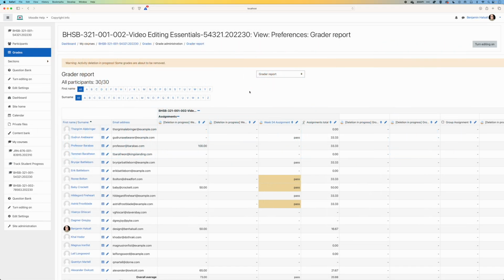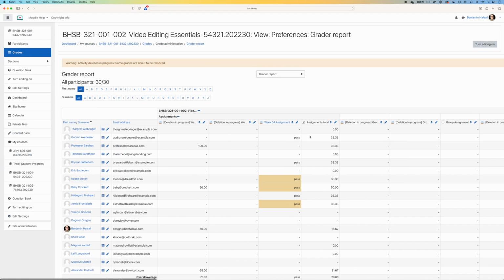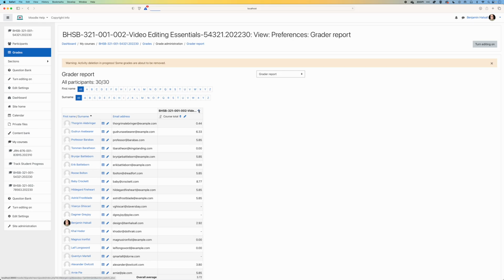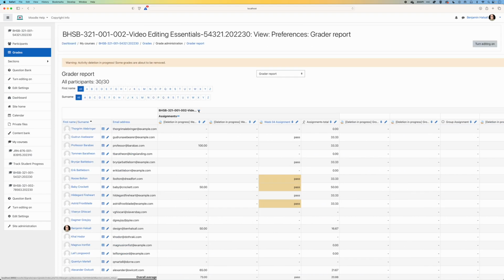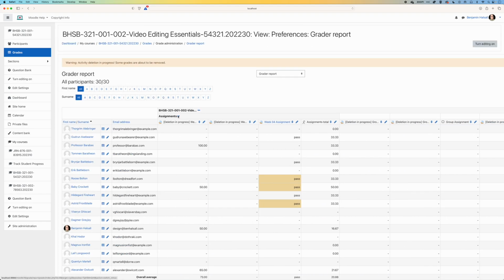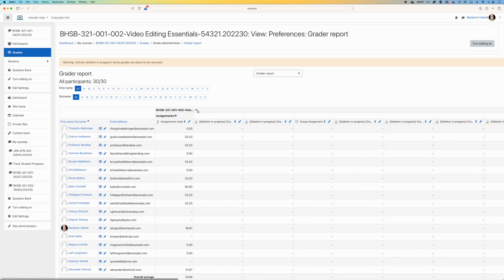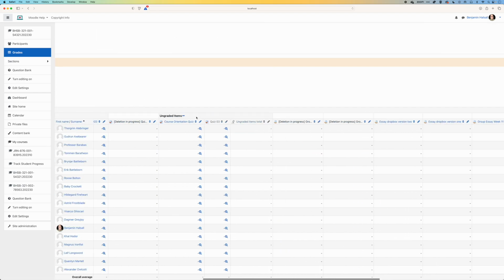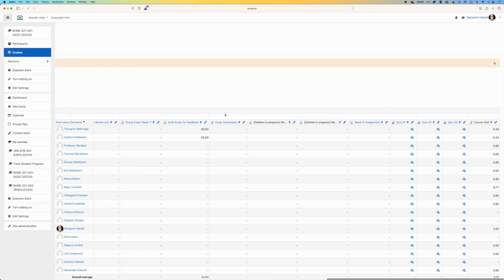Fix When Course Total Grade Column Missing in Moodle Gradebook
If you are missing the 'Course total' grade column in your Moodle gradebook then this short tutorial will show you how to get it back.